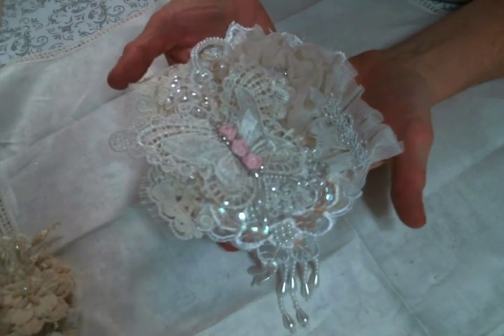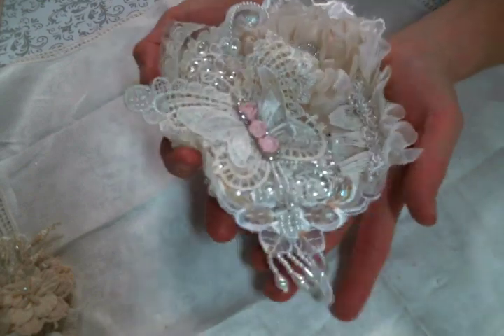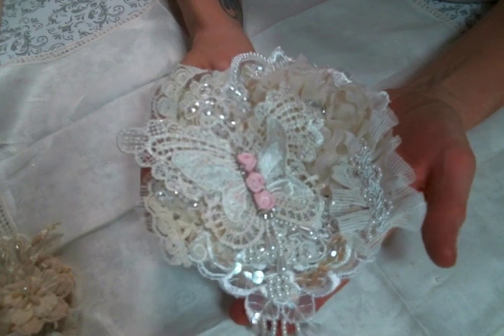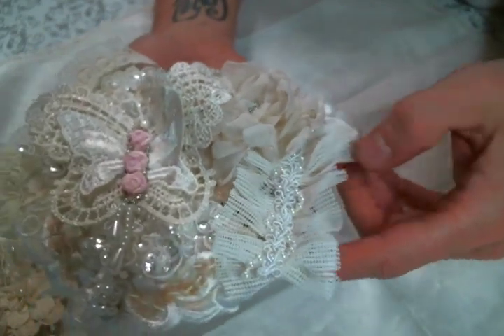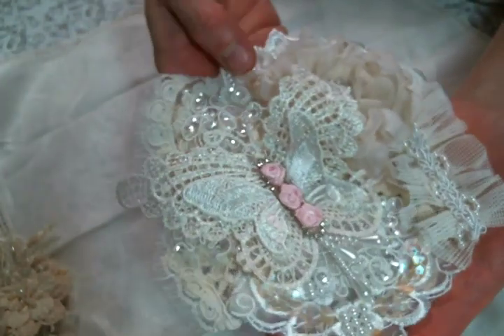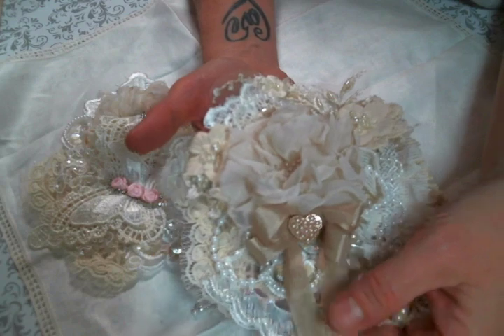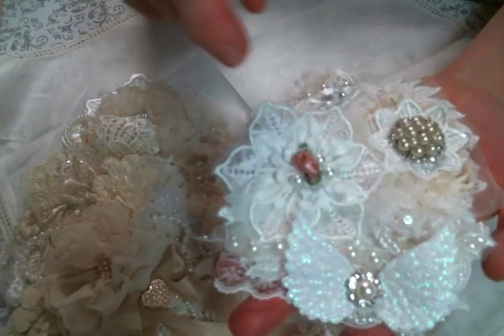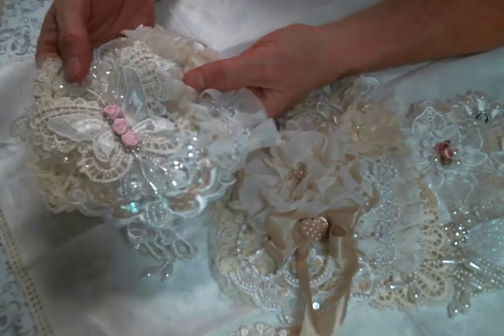Shabby Chic Appliques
Friend Mail:
104 Silvernoggin ln